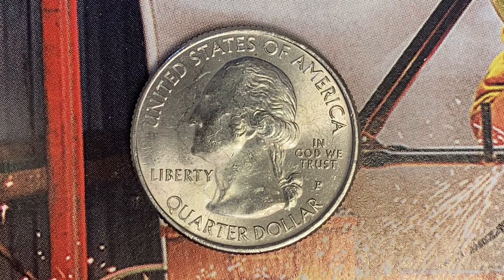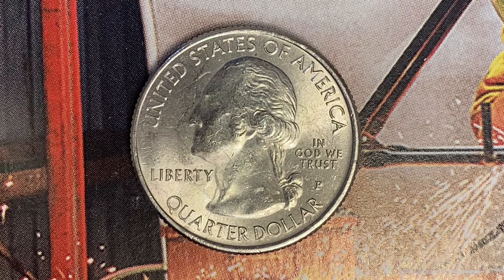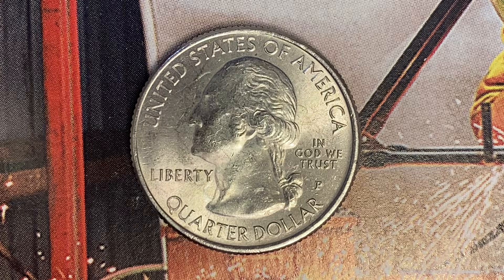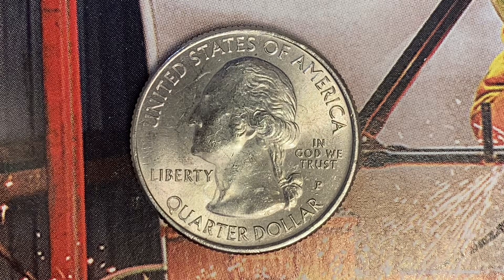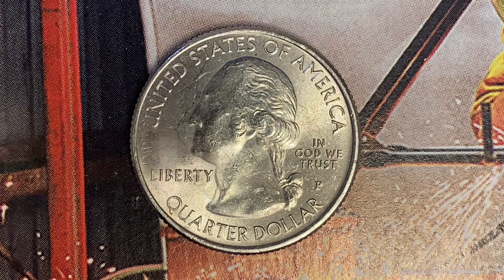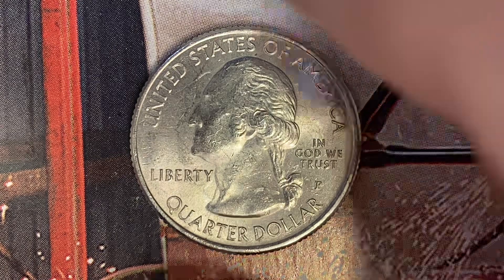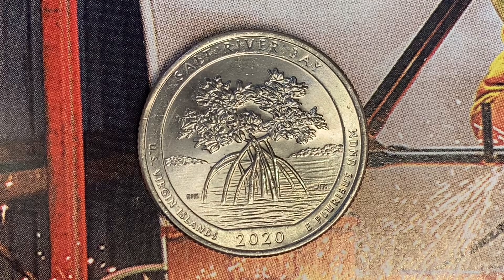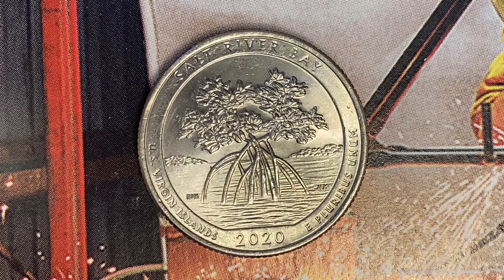2020 P SALT RIVER BAY AMERICA THE BEAUTIFUL QUARTER | NATIONAL PARK QUARTER | 580,200,000 PRODUCED